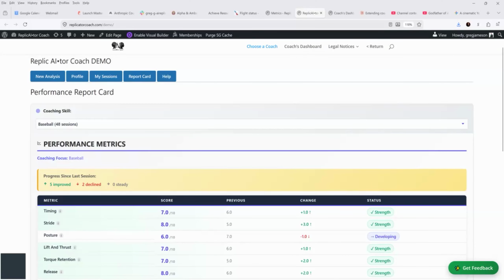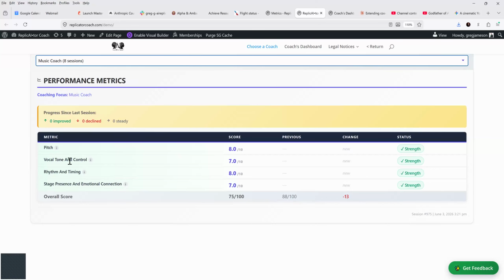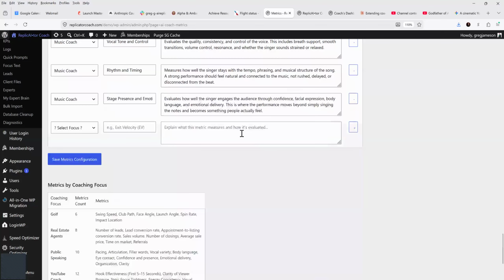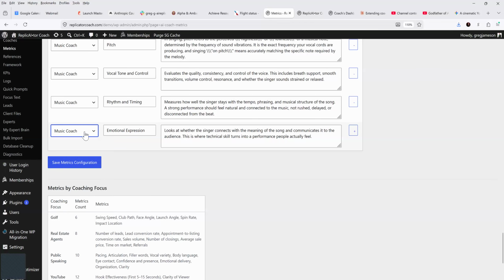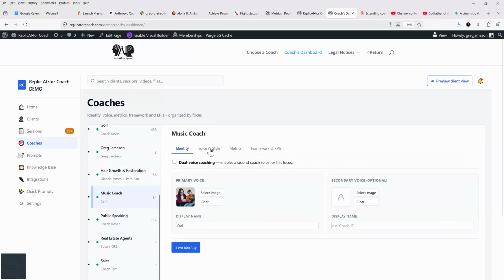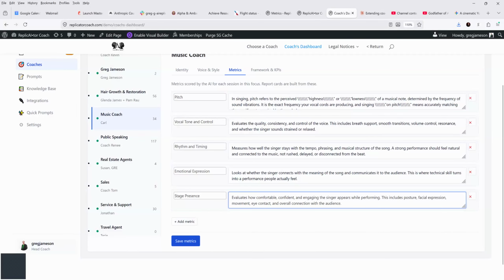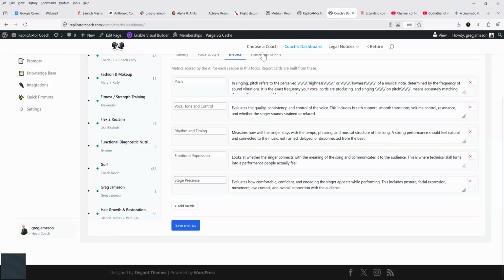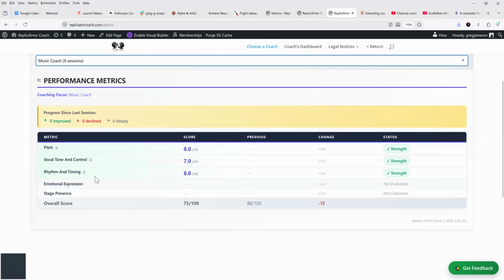8 5 How to Set Up Custom Coaching Metrics in ReplicAItor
Learn how to set up custom coaching metrics in the ReplicAItor Coaching System so the way your clients get scored matches exactly how you actually coach. In this lesson, Greg Jameson walks through where performance metrics live, how to create new ones, and why they quietly shape every performance evaluation — not just the report card your athletes and clients see.

You'll see that metrics change depending on which coaching skill is selected. A baseball coach scores timing, stride, and posture, while a music coach starts with just a few. Greg shows the two places you can control these: the administrative dashboard under Metrics, and the Coaches dashboard under the Metrics tab. Following along, he adds "emotional expression" from the admin side and "stage presence" from the coach side, writing clear definitions for each so the AI knows precisely what it's evaluating.

A key point that's easy to miss: even if you never show the report card to your clients, your metric definitions still drive how every performance is judged behind the scenes. Greg also explains a subtle timing detail — newly added metrics won't appear until a fresh session starts — and why metrics are something you define carefully and then leave alone, so clients can track real improvement or decline over time instead of chasing a moving target.

00:00 Why metrics change by coaching skill
00:46 The two places metrics can be set
00:49 Adding a metric from the admin dashboard
02:06 Adding a metric from the Coaches dashboard
02:56 How metrics feed report cards and evaluations
03:43 Why new metrics only appear after a new session
04:05 Why you shouldn't change metrics too often

If this cleared up how metrics work, a quick like genuinely helps the channel reach more coaches.